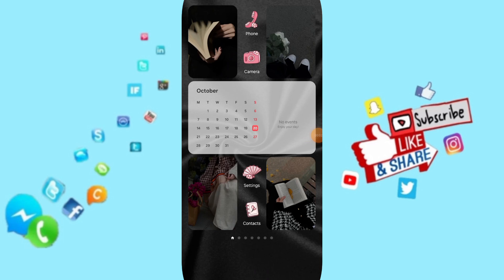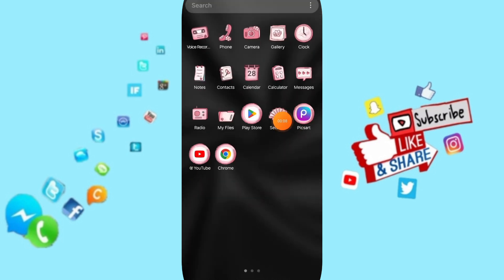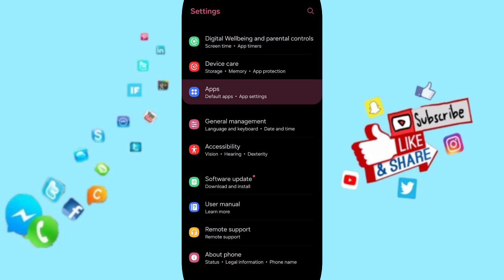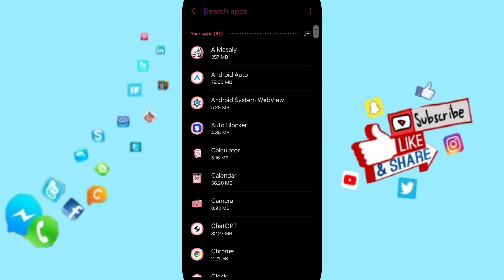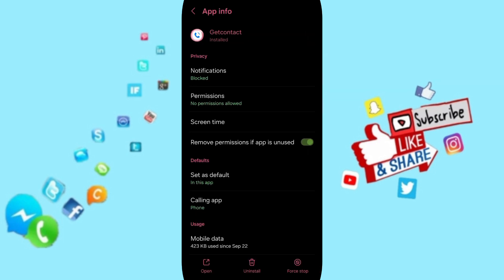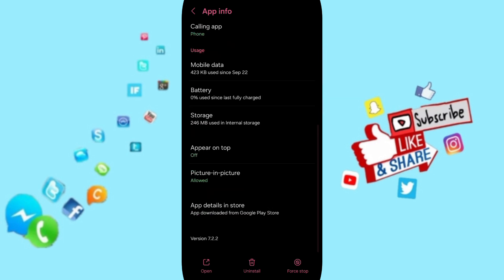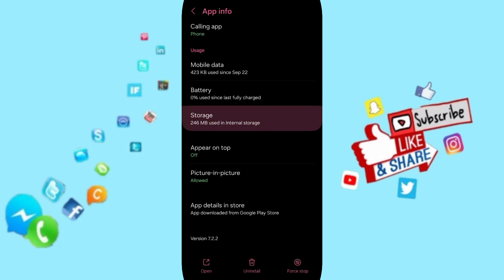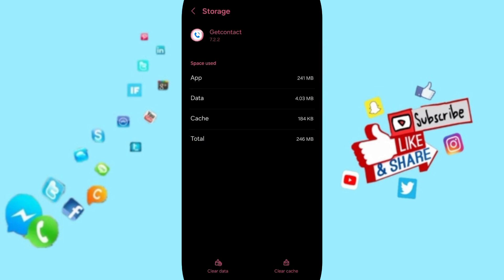How To Fix And Solve Not Working On Getcontact App | Final Solution